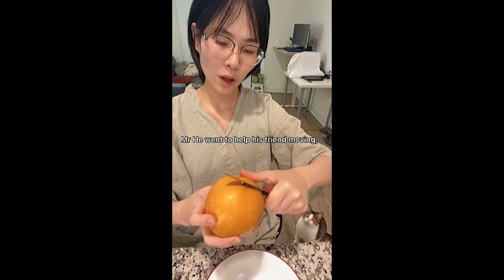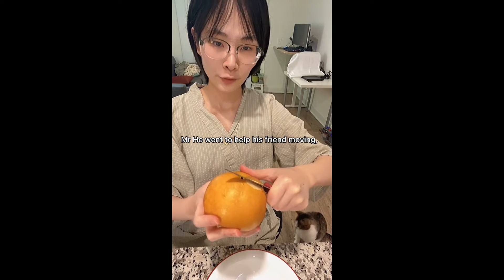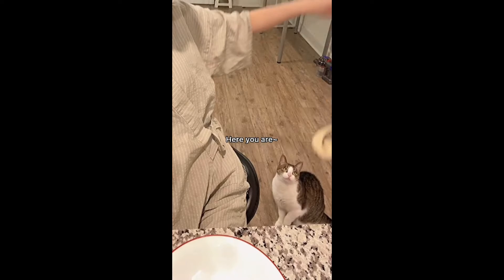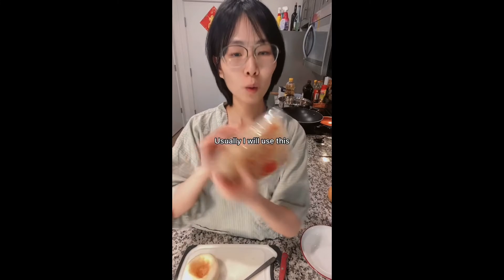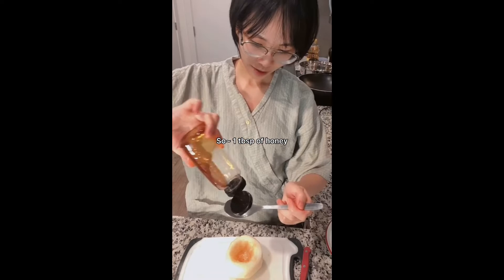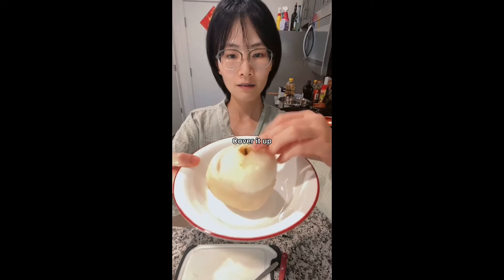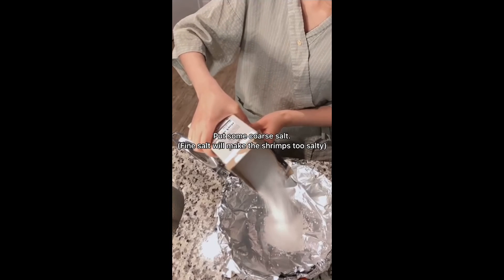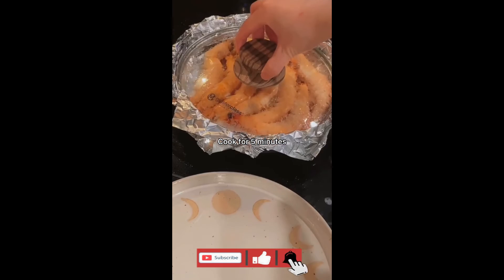salt and pepper shrimp chinese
Yummy Miniature Spiced Salt-Roasted Shrimp | How to Make Butter Pepper Fried Shrimp
korean salt roasted shrimp
rock salt shrimp chinese
roasted whole shrimp
coconut shrimp
sea salt shrimp
salt and pepper shrimp
korean salted shrimp recipe
shrimp pancake korean
salt roasted shrimp